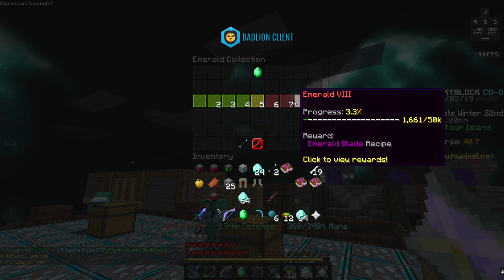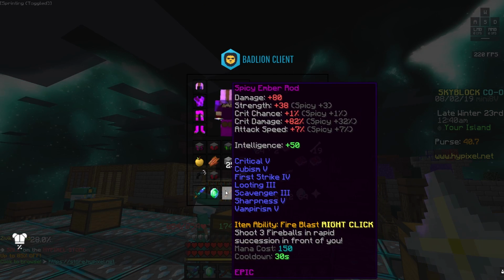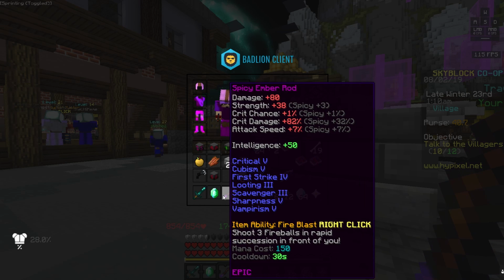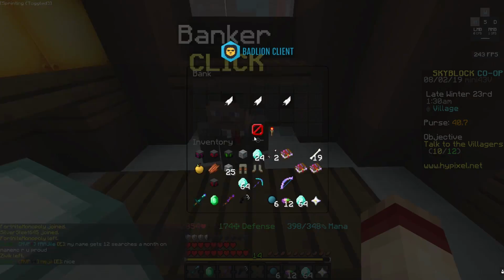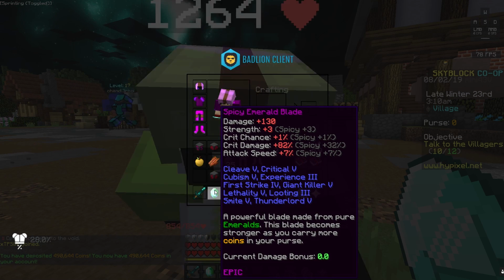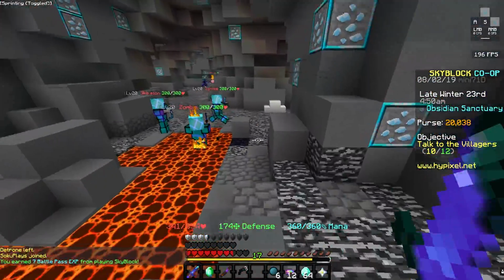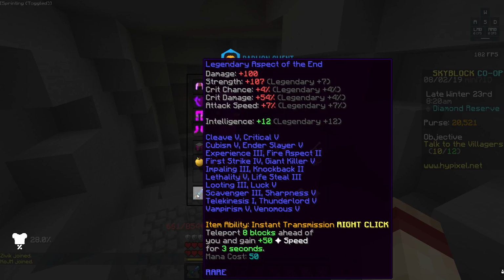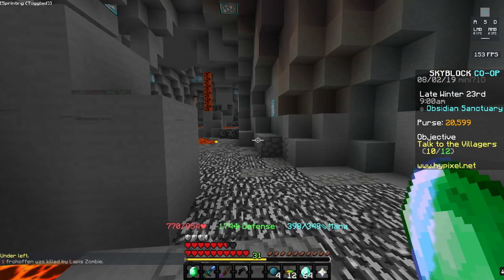Hypixel SKYBLOCK Update: Is the EMERALD Blade the BEST Weapon? (Guide/Tips)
Hypixel SKYBLOCK: How GOOD is the EMERALD Blade? (Guide/Tips)
► MINECRAFT Video : Hypixel SKYBLOCK: How GOOD is the EMERALD Blade? (Guide/Tips)
Server IP
● hypixel.net

Comment "BestSword if you see this!